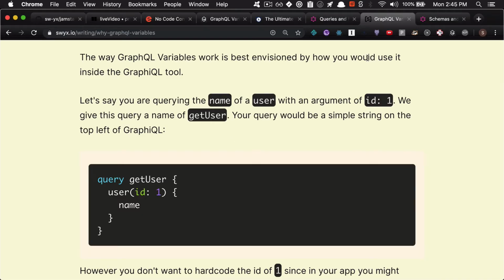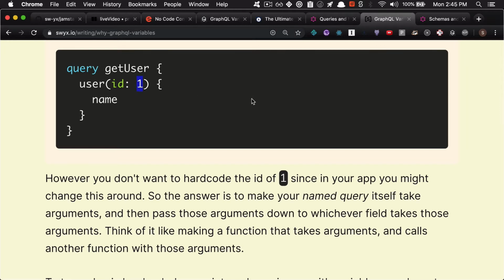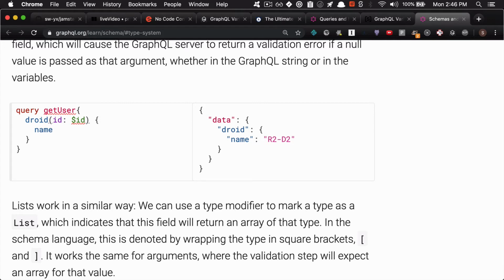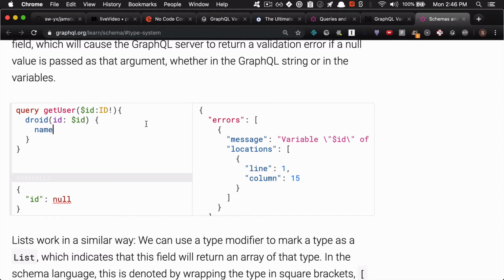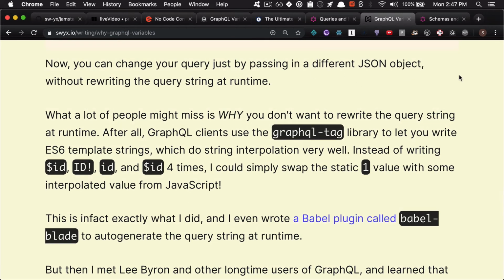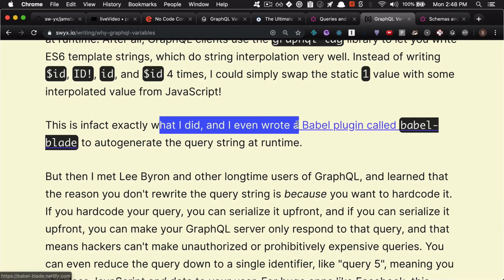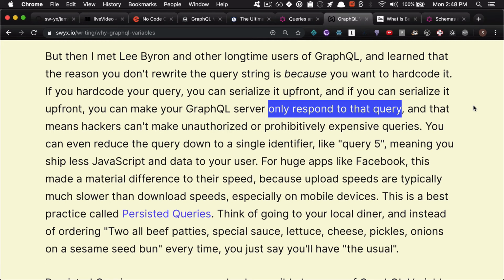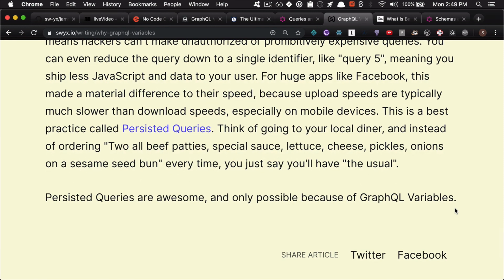GraphQL Variables and Persisted Queries